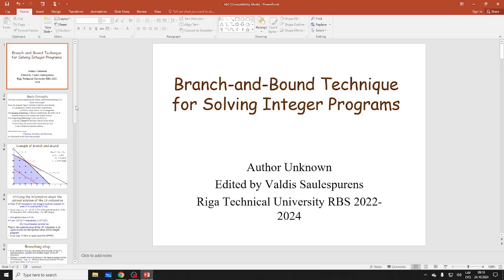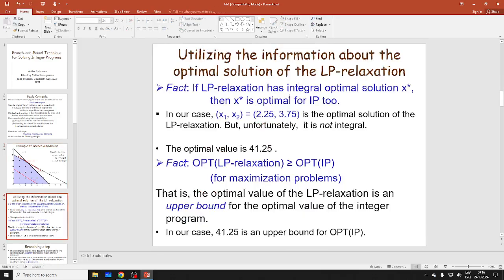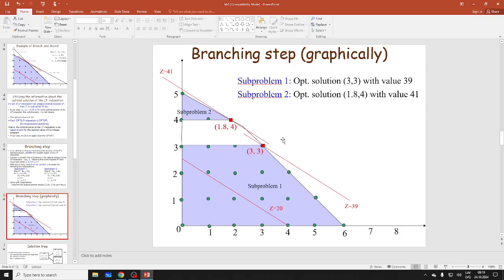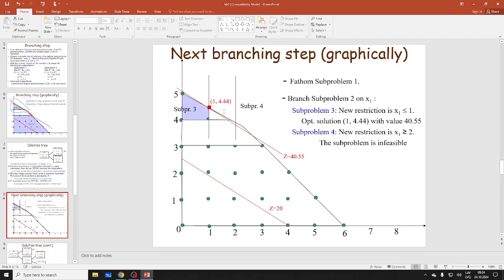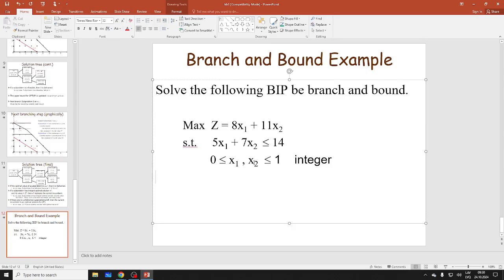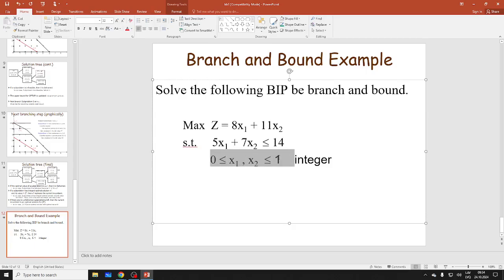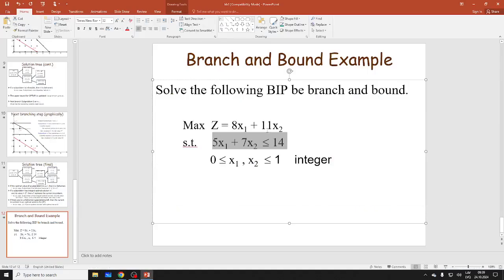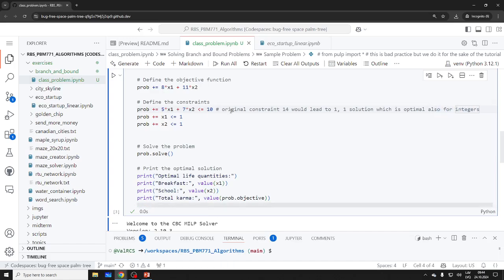RBS PBM771 Algorithms - Branch and Bound Integer problems 2024 10 24 09 09 20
Branch and Bound approach in solving integer linear programming problems
Riga Technical University RBS PBM771 Algorithms Course Fall 2024